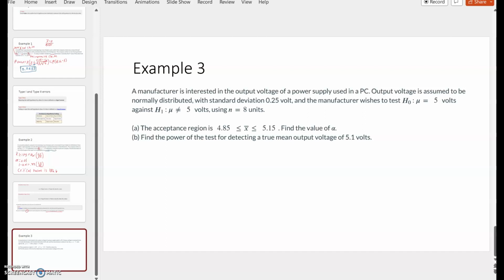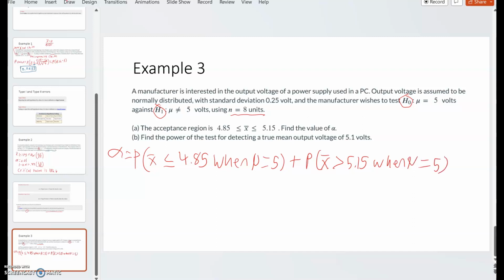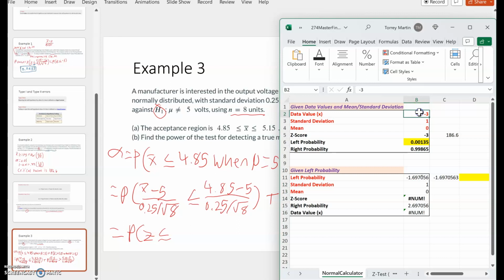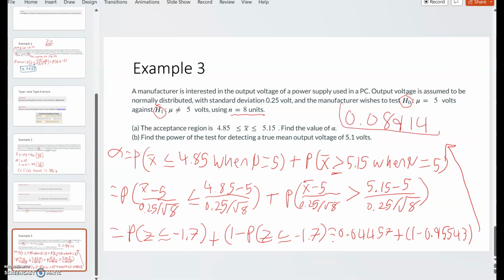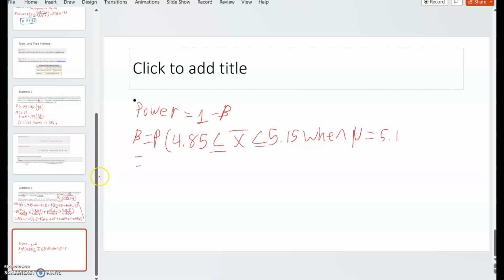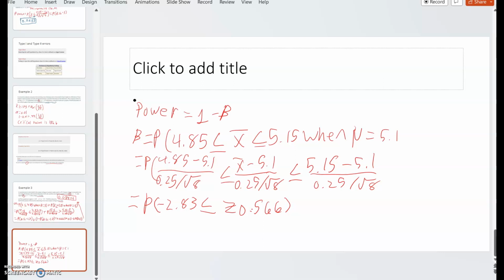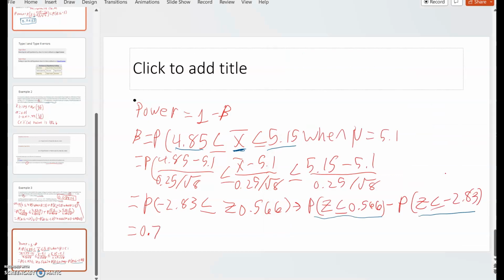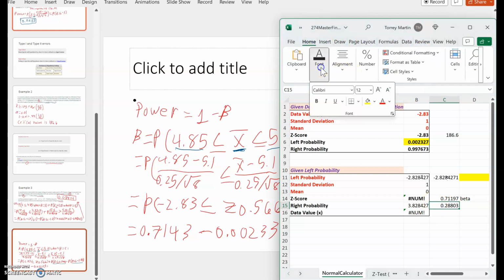Hypothesis testing calc based stats part 2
Part 2 to my Hypothesis testing calc based part 1 video